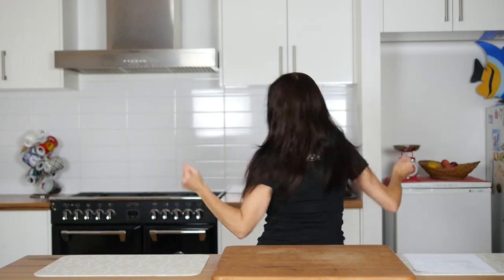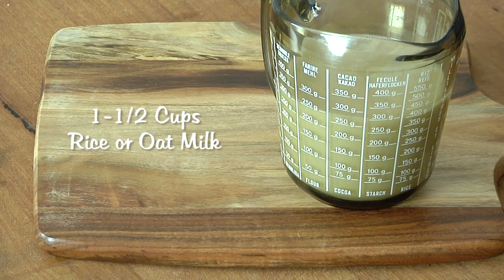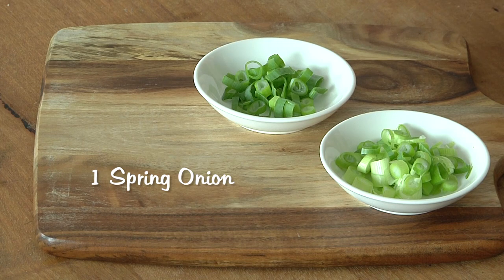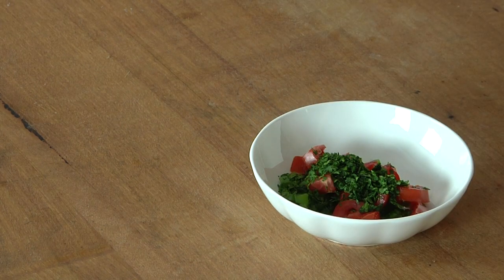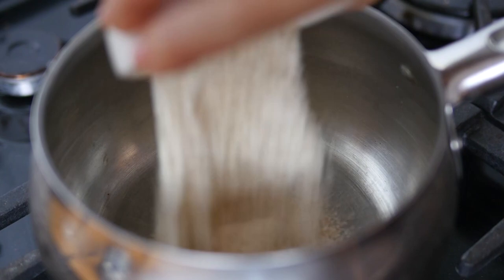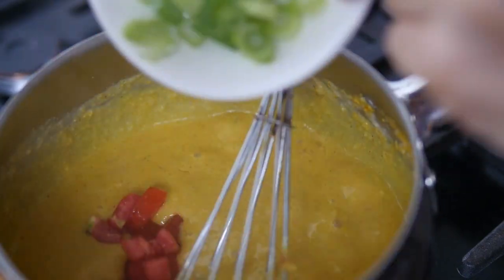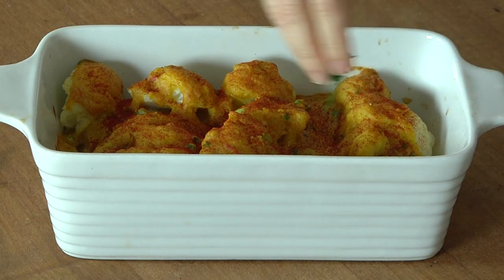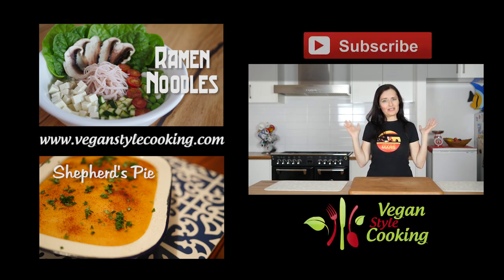Cauliflower Cheese Nacho Flavour (Vegan, Oil Free, Nut Free, Soy Free, Low Fat)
Cauliflower Cheese that has been married with Nachos! It's super healthy too being low fat and containing no oil, nuts or soy. I'll certainly be eating a lot of this dish and I'm guessing the sauce would taste good on any vegetable!

Cauliflower Cheese: Nacho Flavour
10 minutes preparation, 15 minutes cooking
Ingredients
• ¼ Cup Oat flour
• 1 to 1.5 cups oat/rice milk
• 3 tbsp yeast flakes
• 1 tsp miso (optional)
• ¼ tsp mustard powder
• ½ tsp garlic powder
• 1 tsp onion flakes
• Smoked paprika to taste
• Chilli sauce to taste
• 1 fresh tomato cut up into chunks